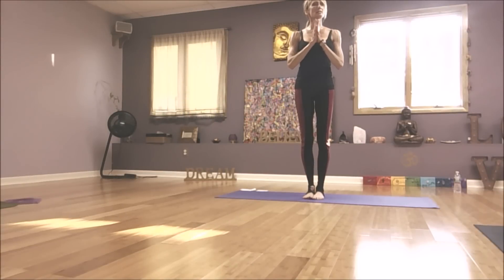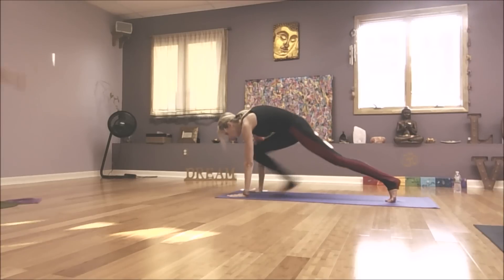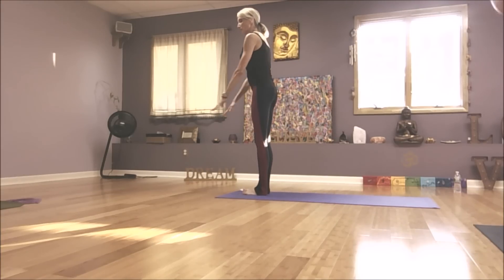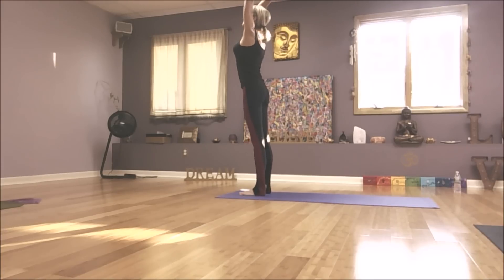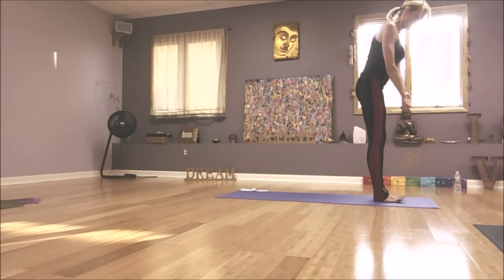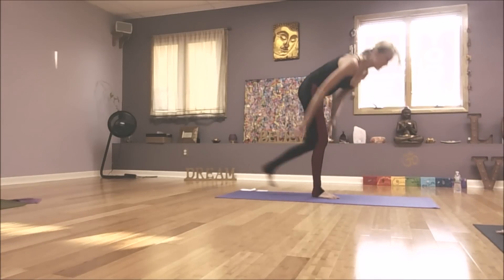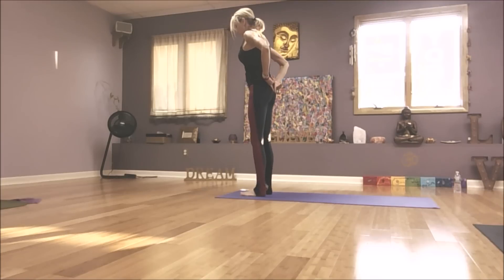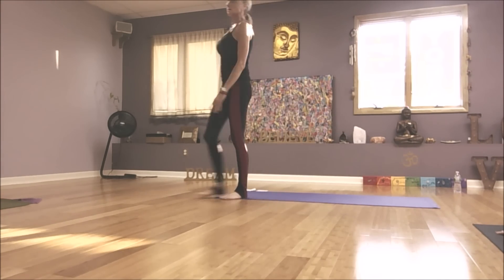RethinkYoga - Yoga for Hip and Lower Back Pain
If you are suffering from low back pain or hip pain, Sun Salutations can aggravate the problem.  Learn how to modify a Sun B so you are strengthening your glutes, stretching hip flexors and not compressing your sacrum.